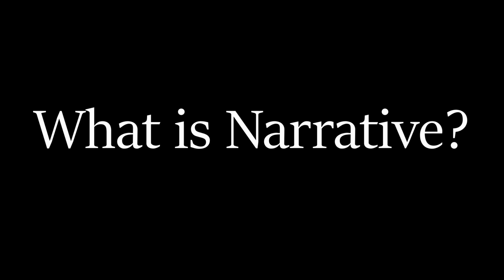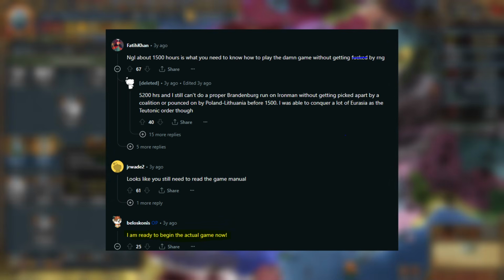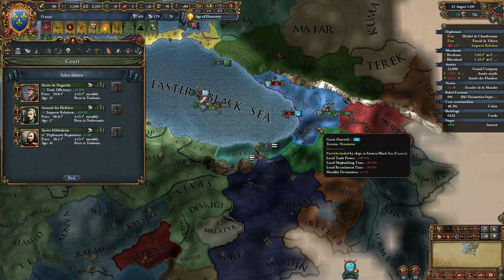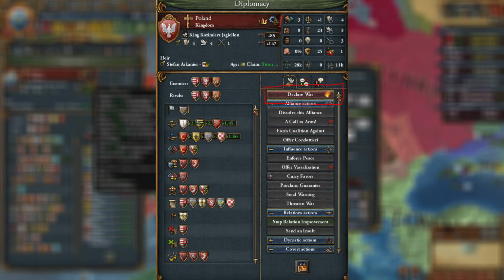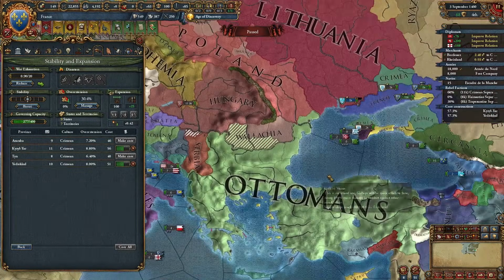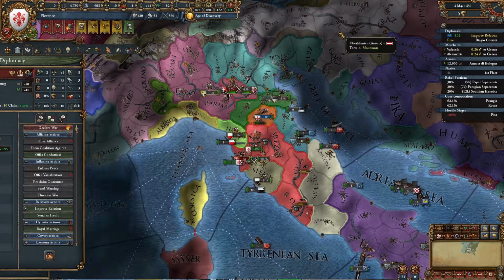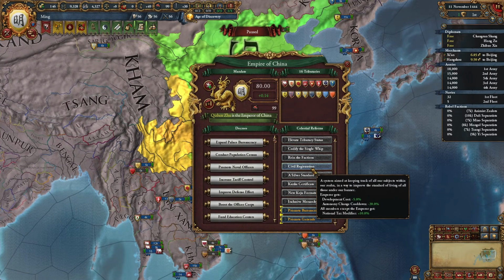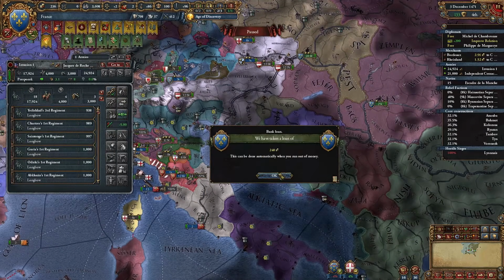[PREVIEW] Power, Violence and Government in EU4 - Analyzing Emergent Narrative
This video is a preview. For the full video, check out the complete Retrospective on my channel here:

The mega video essay series I need to let go of my EU4 addiction.

This first video (of 4?) explores Europa Universalis IV's emergent narratives of power, violence and government.

This section will discuss war and diplomacy mechanics, government types and player power progression. I also hone in on some of the unique governments like Ming, Japanese Daimyos and the Aztec reform system. More parts to come, which will examine narratives of Economics, Identity and Progress (and maybe some other fun stuff).

Sections:
00:00:00 - Introduction
00:01:42 - Narrative in a Strategy Game??
00:15:02 - EU4 is a Power Fantasy
00:23:56 - Power in EU4 is Zero-Sum
00:31:33 - Power is the Threat of Violence
00:44:59 - The Idea of Government
01:01:13 - Conclusion